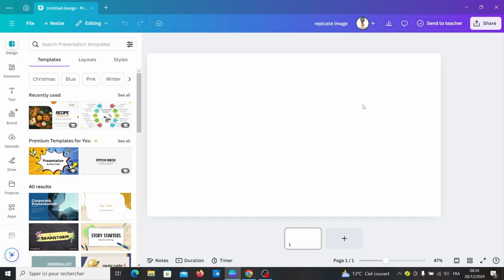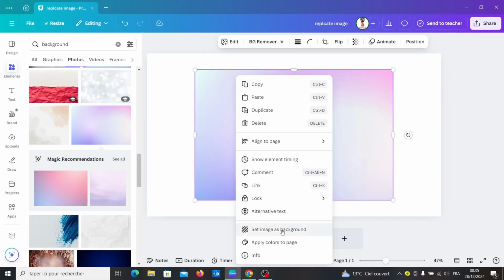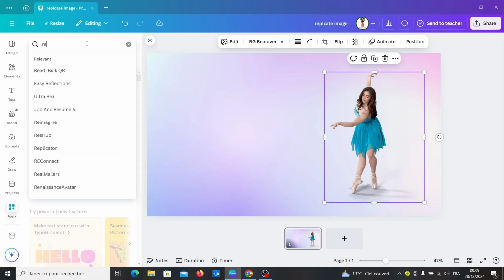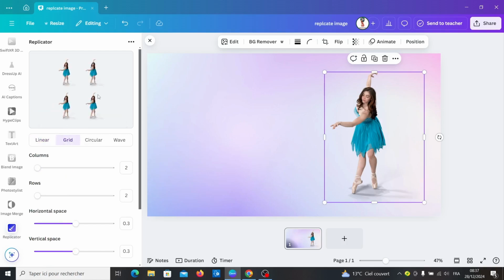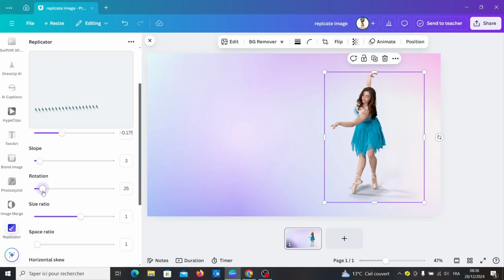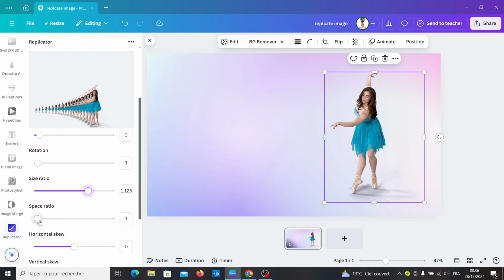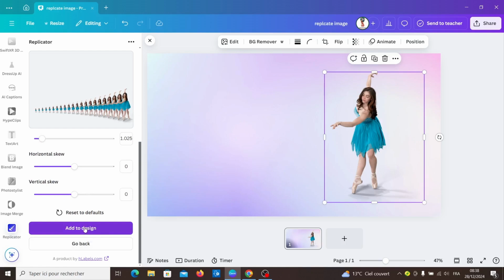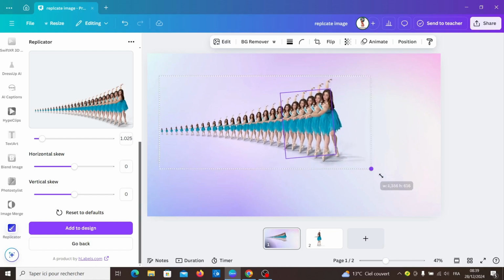How to Replicate an Image in Canva | Easy Step-by-Step Tutorial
Learn how to replicate an image in Canva with this quick and easy tutorial! 🎨✨ Whether you're designing for social media, presentations, or personal projects, duplicating images is a handy trick to speed up your workflow and create consistent designs.

In this beginner-friendly guide, I’ll show you step-by-step how to duplicate images, adjust their placement, and use Canva’s tools for effortless replication. Perfect for beginners and experienced Canva users alike, this tutorial will enhance your design skills. Watch now and start creating faster!